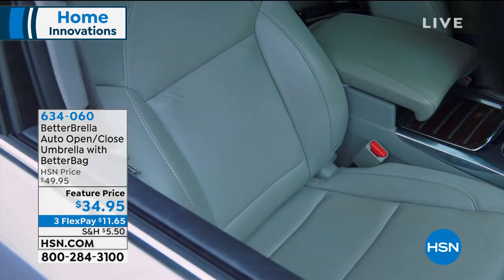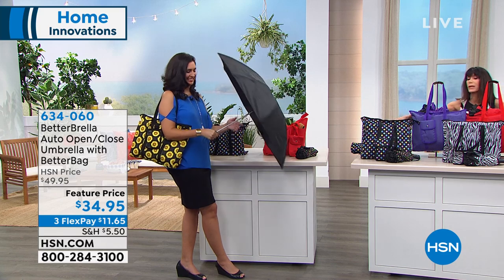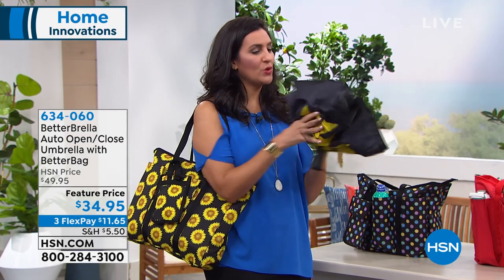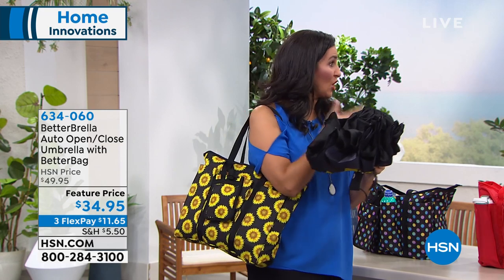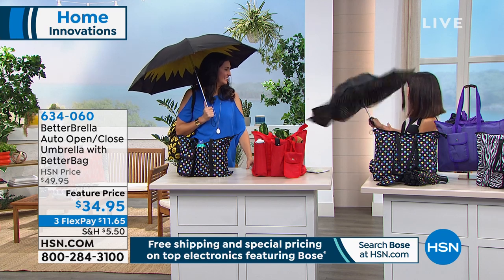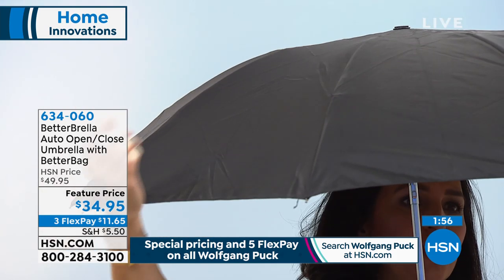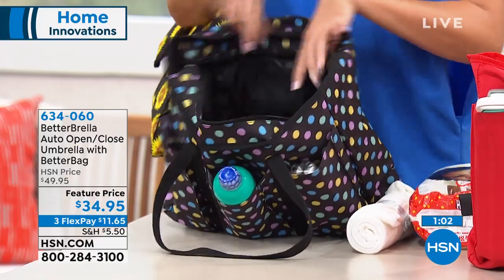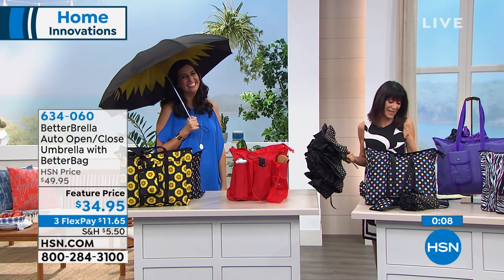BetterBrella Compact Auto Open/Close Umbrella with Match...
BetterBrella Compact Auto Open/Close Umbrella with Matching BetterBag
The stylish BetterBag with compact BetterBrella keeps you and your things dry wherever you go while allowing for easy storage. The BetterBag has space for 3 compact Betterbrellas, with one included, and the zippered top keeps your contents secure. It's easy to get out of the rain with our reverse open and close technology water repellent umbrella. Stay dry in style.

    Compact umbrella
    Storage sleeve with 5" long wrist strap
    Matching carry bag (BetterBag)

    To open Press button and the sliding mechanism will slide upward until it opens. Due to the unique design, if the umbrella opens inverted at first, this can be gently pulled into the correct canopy position by the user.
    To close Press button again and it will close automatically. While holding the outer fabric, push or pull down firmly until the pole fully shortens and clicks into place.